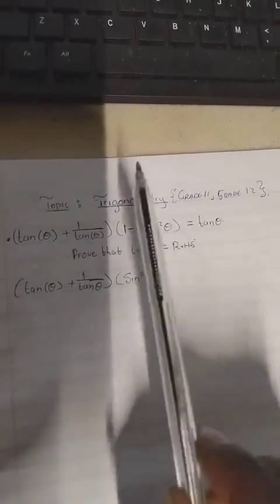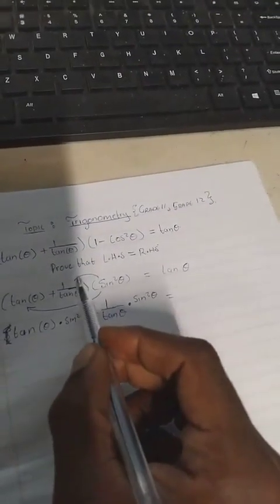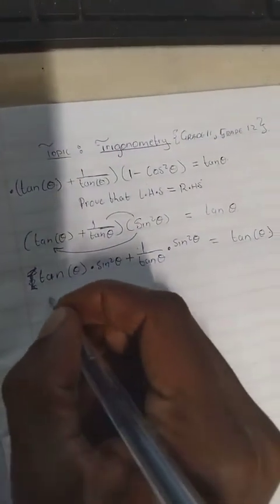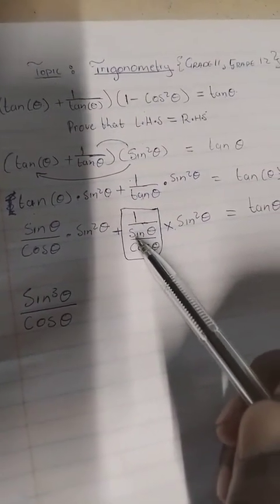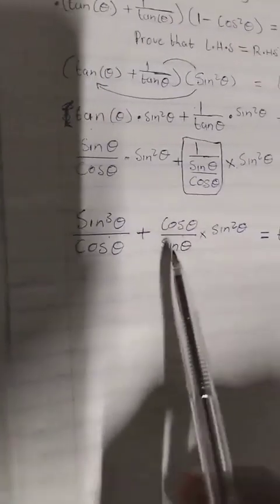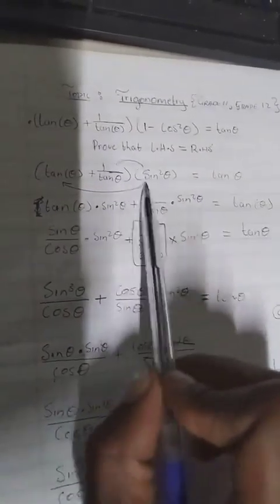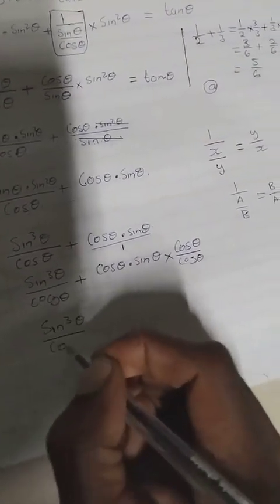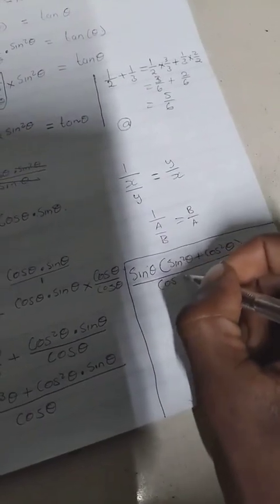Trigonometry ( Proving that LHS =RHS)